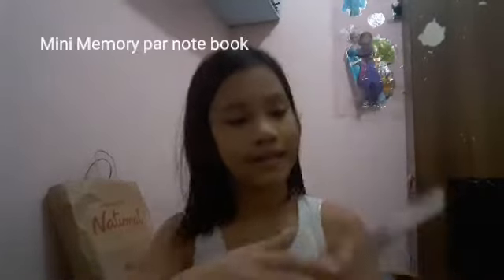Back To School Haul!!! 2018| PauleenTV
Summer is almost Over😠